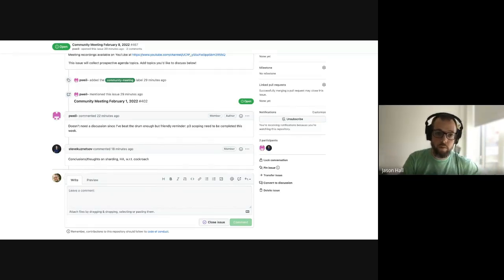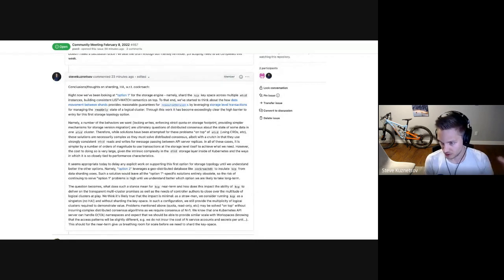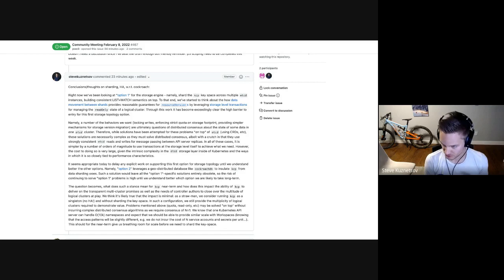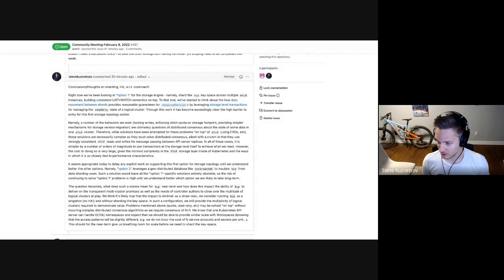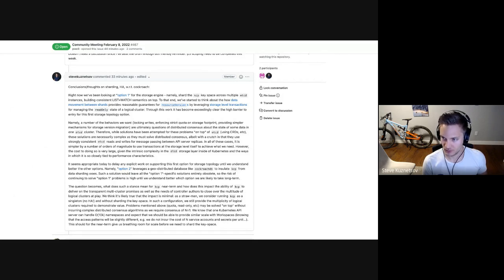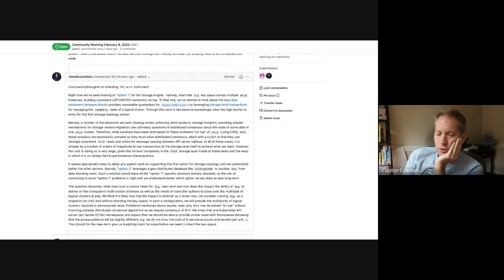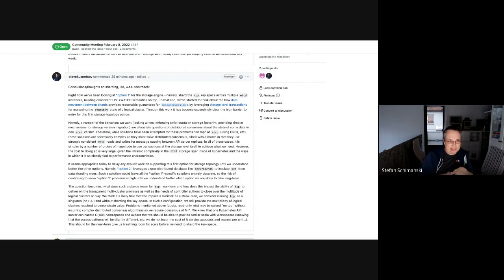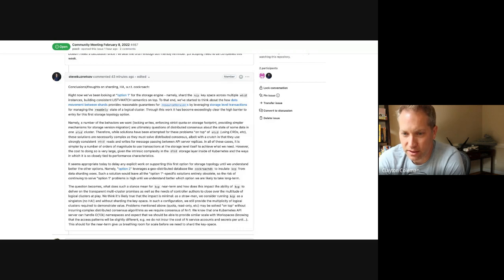Community Meeting, February 8, 2022